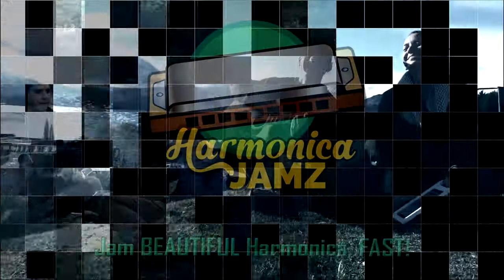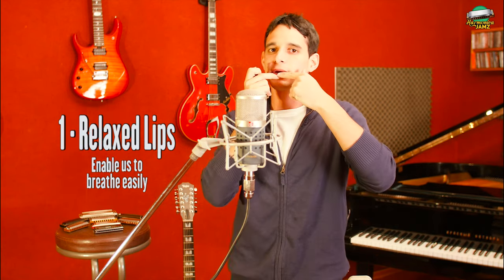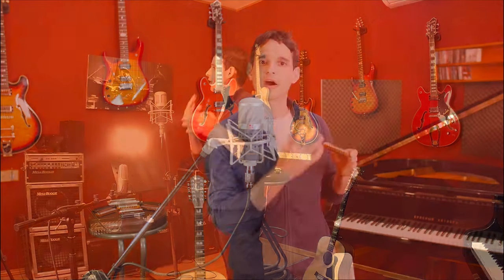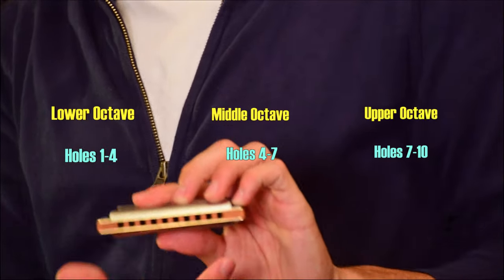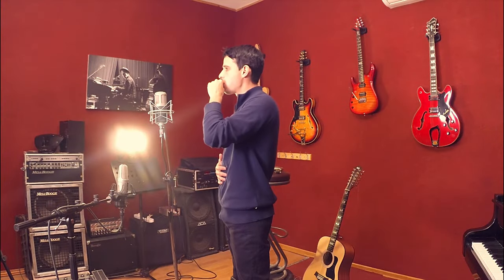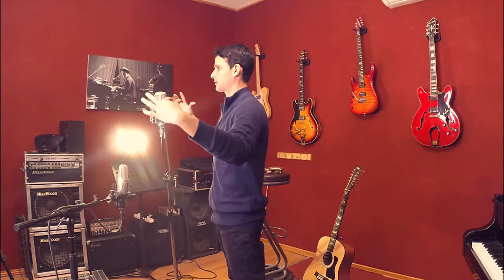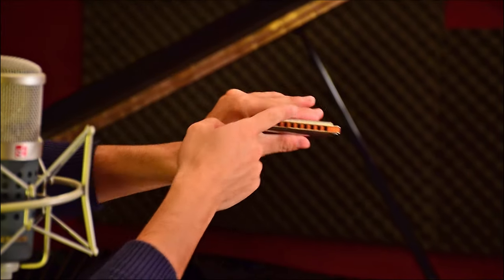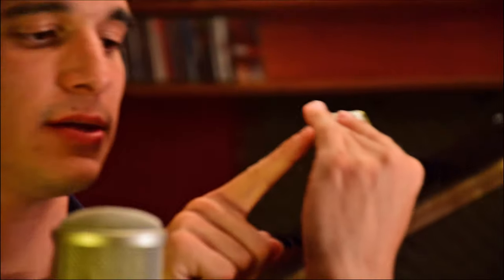Harmonica Lesson #1: 4 Tips for a Full, Confident Sound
This is the first harmonica lesson that opens up the Harmonica Jamz course - where I teach you how to play songs and jam on the harmonica from A-Z:

Harmonica Jamz is an interactive, revolutionary, and INSANELY effective video course that within just 5 short video lessons  will teach you how to jam BEAUTIFUL music on your harmonica with friends and play all the songs you love.

Yes, even if you never played a music instrument before!

By using the revolutionary combination of the highest quality video lessons in the market, with a never-seen-before interactive & instructed HD video jam tracks, (learn more below) we will get you on your musical feet so fast that you wouldn’t believe it. Get ready to fall in love with the harmonica!

Alon Cooper, (born 1990) is one of the leading multi-instrumentalists and lesson creators on YouTube, with a special passion for creating "musical shortcuts" - which help beginner musicians reach the level they want to get to – in the fastest way around. Alon is the founder of GuitarHippies.com, one of the top five most read guitar blogs worldwide, and of Harmonica Jamz, a unique interactive system for learning how to play and jam on the harmonica.

Over the last six years, Alon has spent many months backpacking through four different continents with his guitar and harmonicas, jammin' and teaching music around the globe - online and with local students.